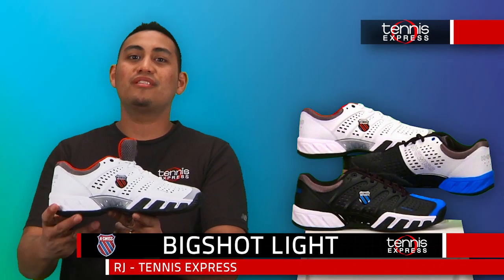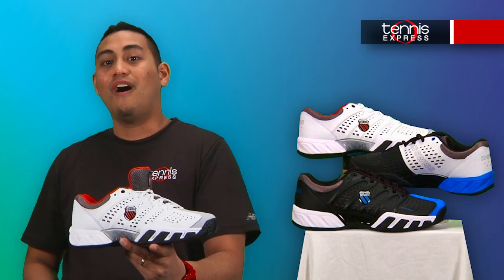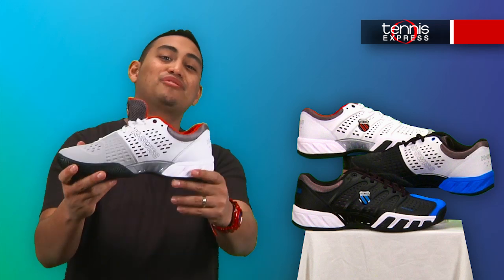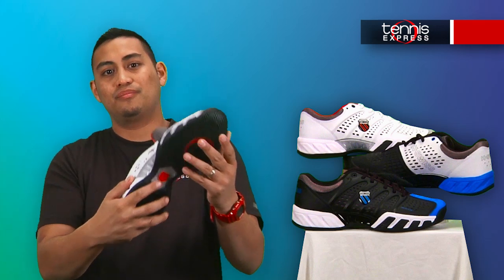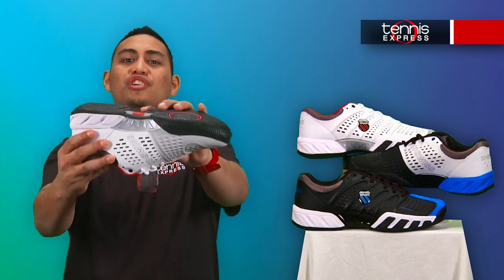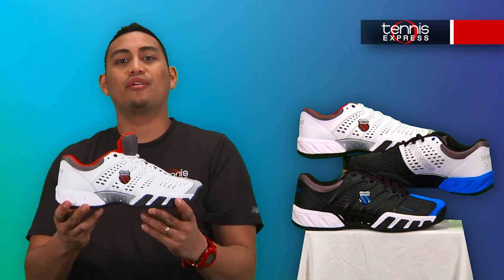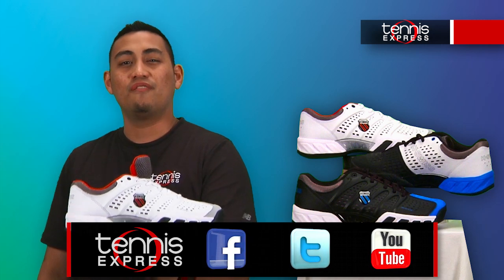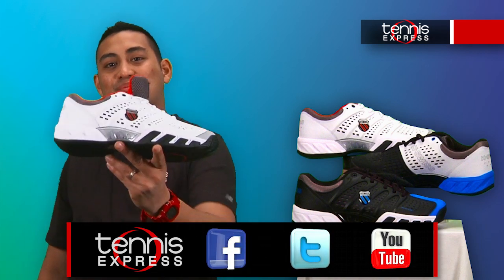Tennis Express Shoe Guide | Men's K-Swiss BigShot Light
K-Swiss' lightest performance shoe ever, the K-Swiss Bigshot Light offers great support and durability at a reduced weight.